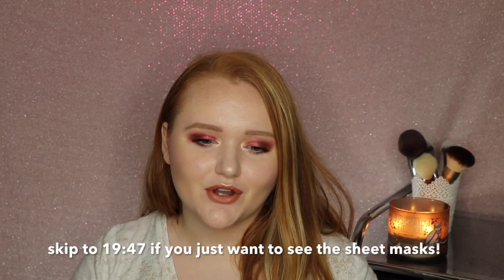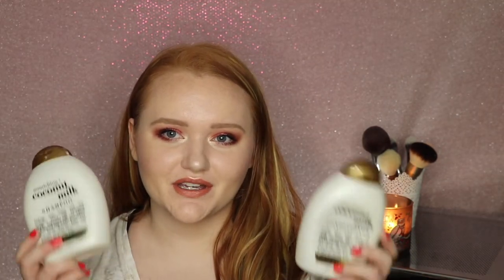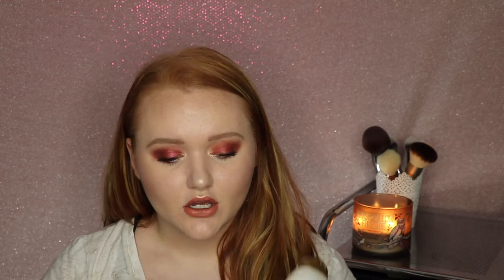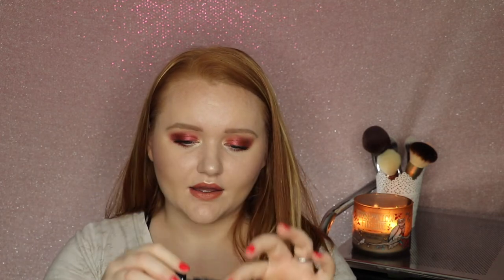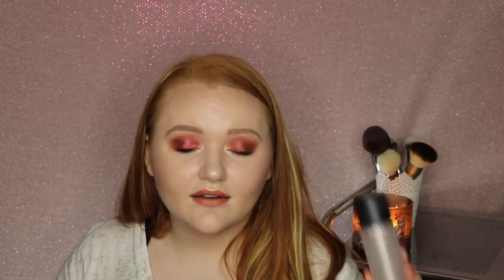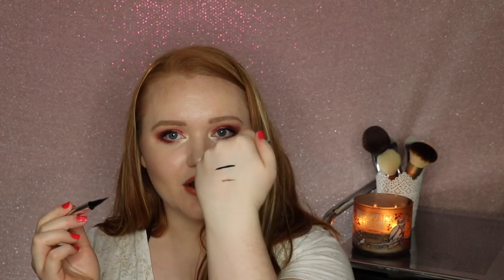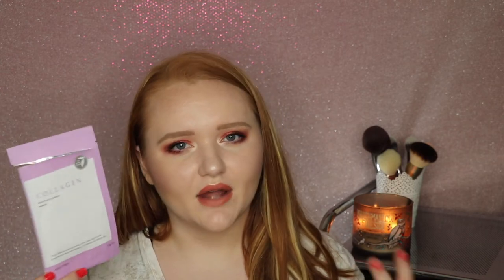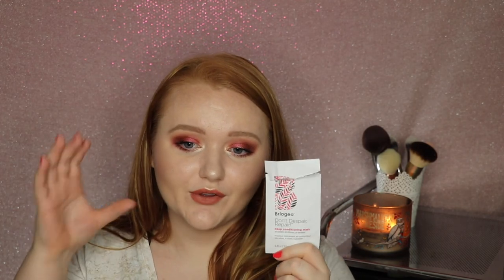EMPTIES | AllyBrianne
Grab a snack because todays empties is a long one!

EMPTIES:

-OGX Nourishing Coconut Milk Shampoo & Conditioner
-Batiste Dry Shampoo (sassy daring wild)
-Tarte Shape Tape Concealer (fair)
-Ulta Beauty Amped Lashes Mascara
-Ulta Beauty Maximum Lashes Mascara
-L'oreal Voluminous Lash Mascara
-Dior Diorshow Mascara
-Ciate london Fierce Flicks Eyeliner
-Model Launcher Eyeliner (emerald)
-Mac Cosmetics Fix +
-Clark Botanicals Retinol Rescue Overnight Cream
-Butter London Double Decker Mascara
-Ciate london WanderWand Mascara
-Jesses Girl Liquid Liner
-Klorane Nourishing Mango Shampoo & Conditioner
-Tarte Cosmetics Rainforest of the Sea Deep Dive Cleansing Gel
-Avene Cleanace Gel

SHEET MASKS:

-Rose Heart Moisturizing
-Wander Beauty Baggage Claim Under Eye Gold
-DewyTree Collagen Chou
-Simply When Sooth Stressed Out  Skin
-SK-ll Moisture to Shine
-BioRepublic Cucumber Breeze
-WonJin Effect 3-Step Water Bomb
-Purliesse Coconut & Rice
-Derfill Collagen Real Juice
-Welcos JeJu Natural Canola + Honey
-Lyajin Yun
-DewyTree Hyaluron Chou
-KNC Beauty Collagen Infused Lip
-Berrisom Soda Bubble Mask
-Grace & Stella Energizing Gold Eye
-Leaders Insolution Juicy Pina Colada Bright
-BetterSkin Detox
-BetterSkin Antioxidant
-Bano Baby Face Injection
-NO;HJ Milky Glow
-MediSkin Intense Bright Mask Pack
-Tony Moly Skin Purifying
-Shinole Pore + Spot Care
-Briogeo Don't Despair, Repair! Conditioning mask for hair

Makeup Worn:

Face:
ColourPop All Star Matte + Blur Primer
Too Faced Dew You Foundation (swan)
Smashbox Studio Skin Concealer (fair)
Too Faced Born This Way Ethereal Setting Powder
Pur Cosmetics Sculptor Palette (inventor & originator)
E.l.f. Cosmetics Blush (berry merry)

Brows:
Chella Beauty Tantalizing Taupe Eyebrow Cream &
Ivory Lace Highlighter

Eyes:
Dose of Colors x Desi & Katy Friendcation Palette

Lips:
Dose of Colors x Desi & Katy Lipstick (hey girl)

November  Subscriptions: Coming soon!